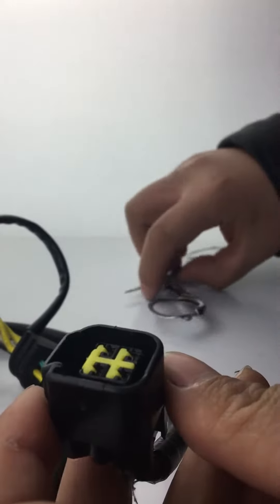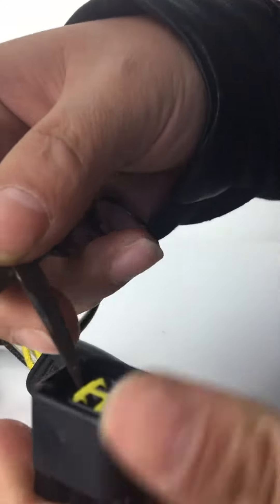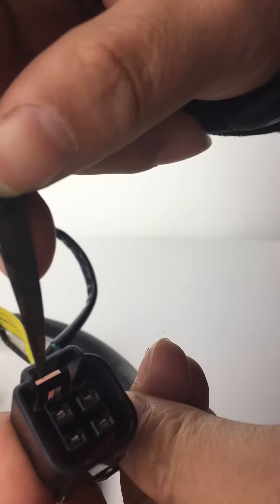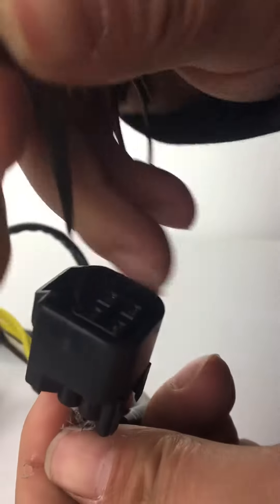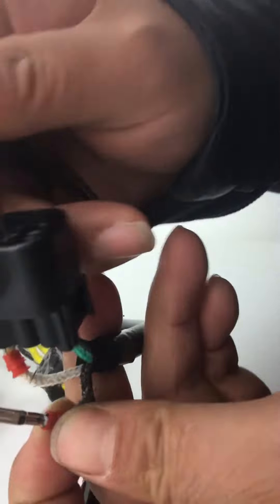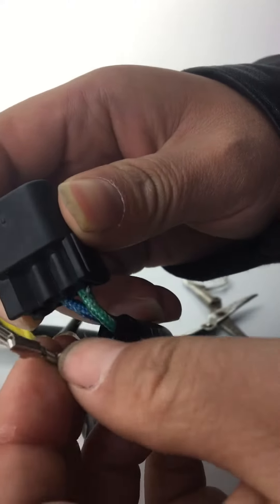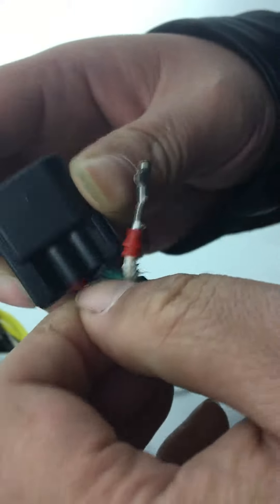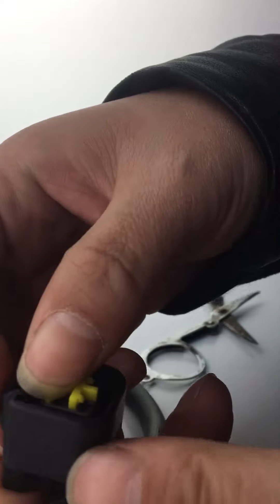How to Chang DRZ stator"s wire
When it not spark,you should make change of the black and white wire